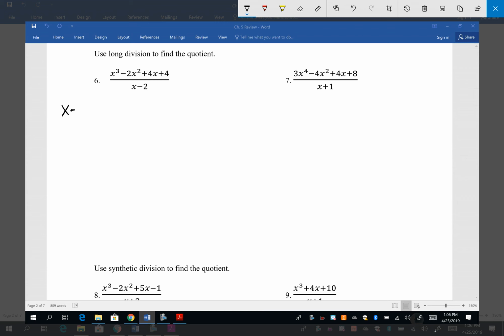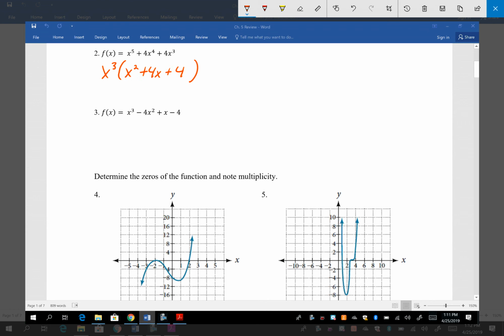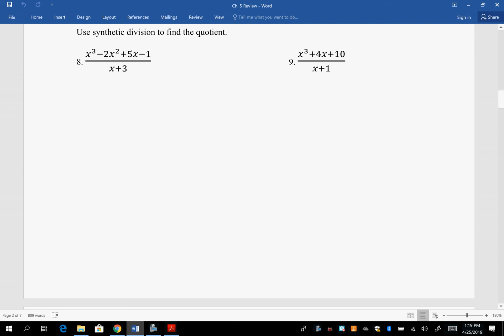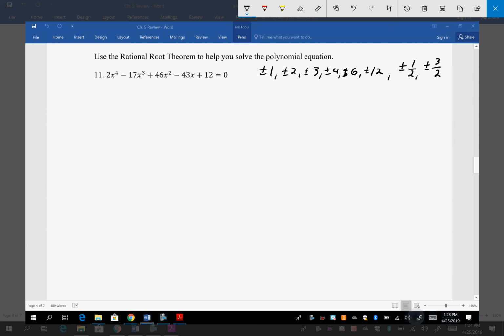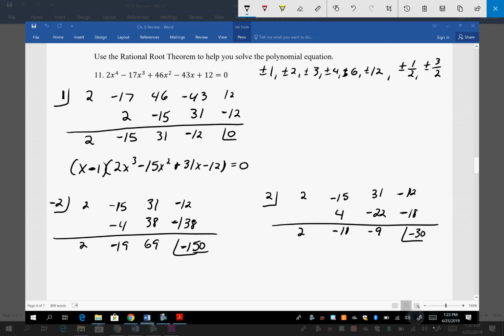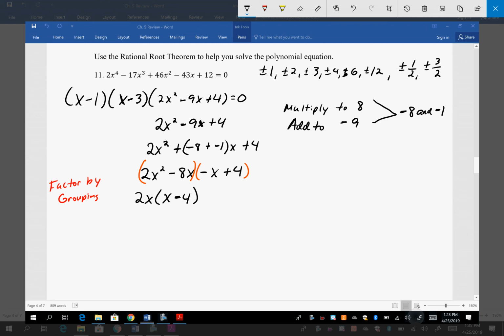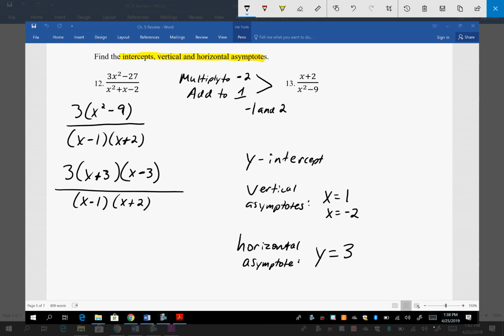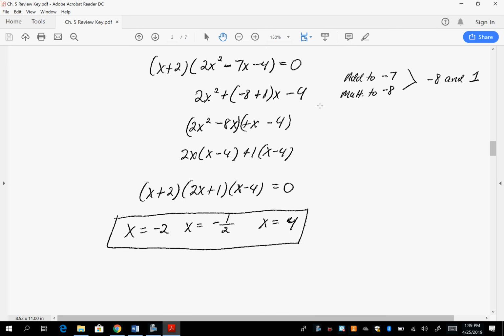Ch. 5 Review Questions - Period 4